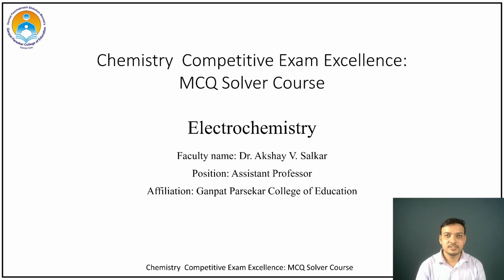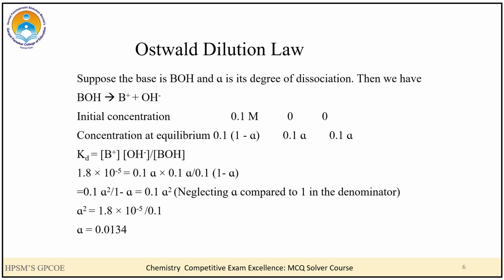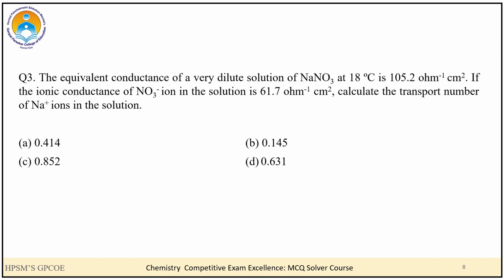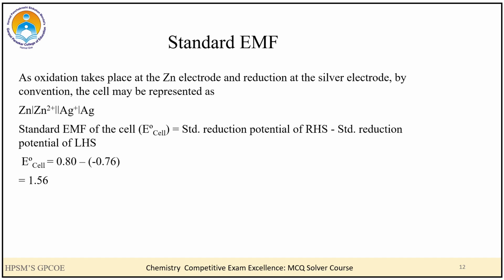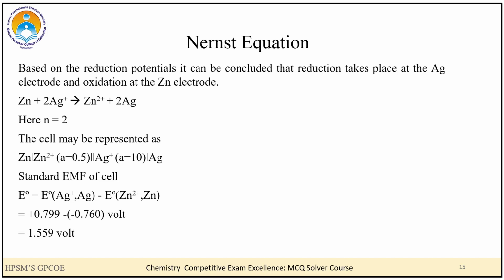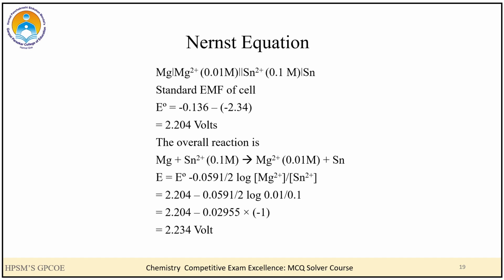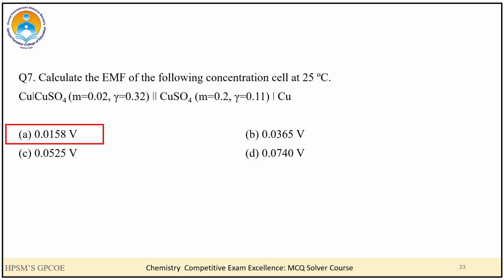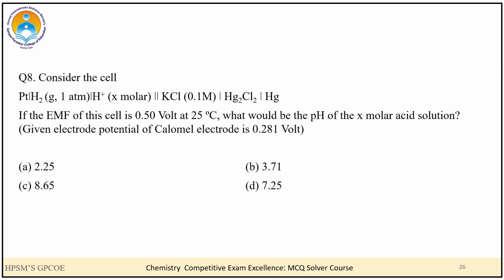Chemistry | Module 3: Electrochemistry